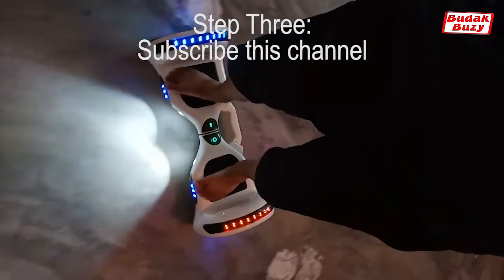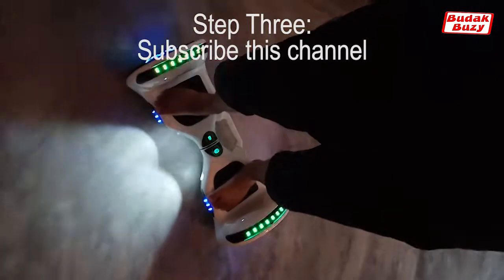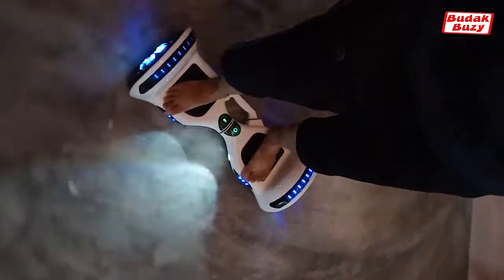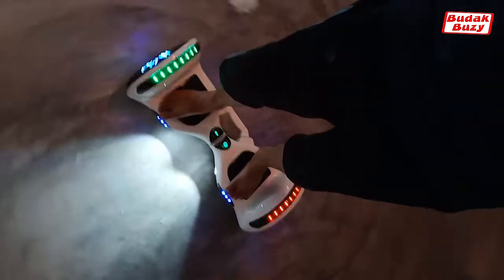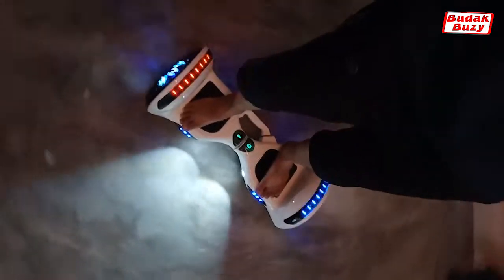How to play Hoverboard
6 ways on how to play hoverboard.